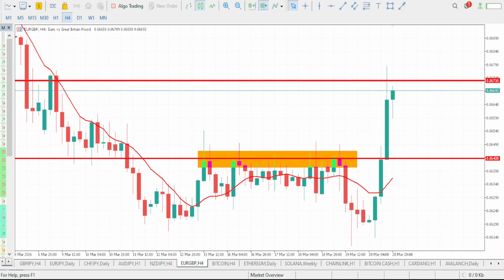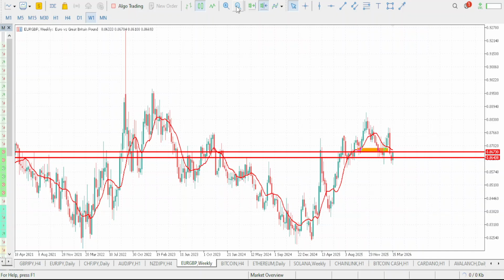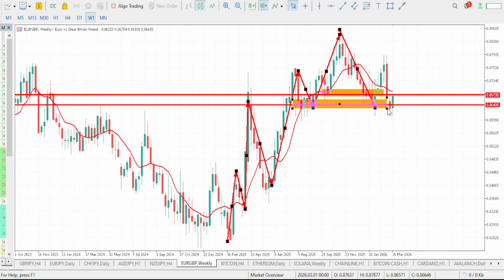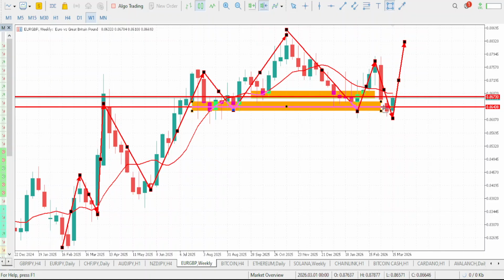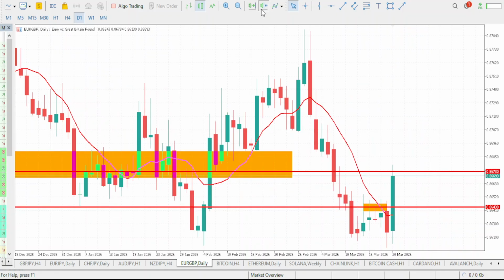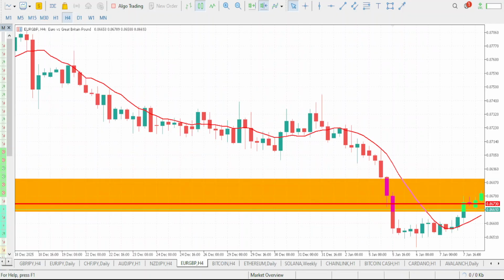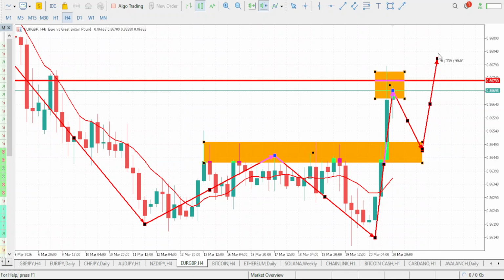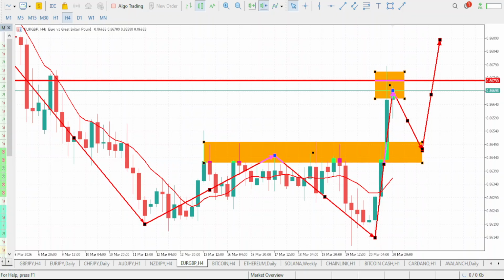EURGBP Analysis Today | MARCH 23 - 27 2026 | EURGBP Forecast | EUR/GBP Technical Analysis